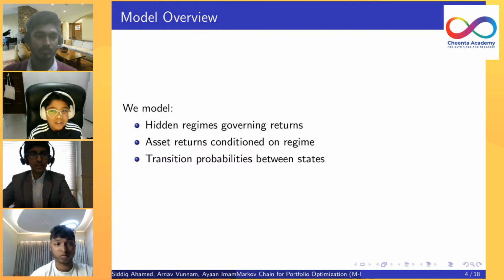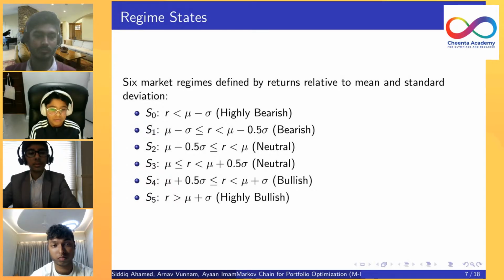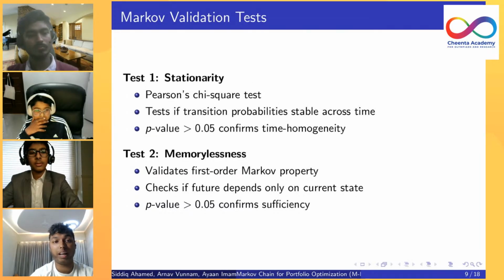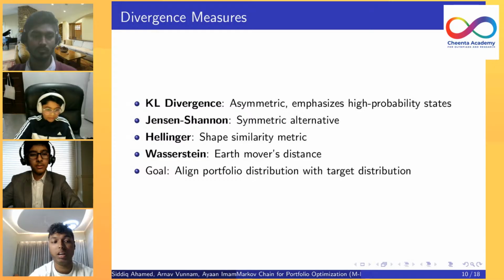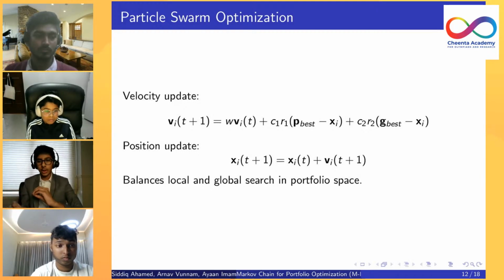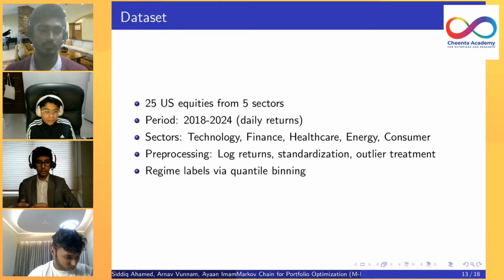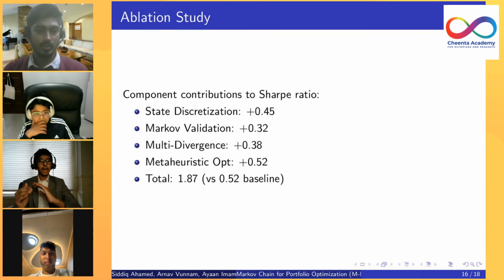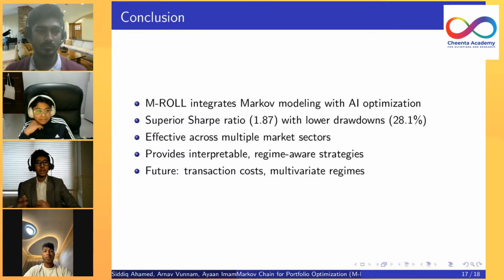Markov Decision Process for Portfolio Optimization | Cheenta Summer Research Presentation